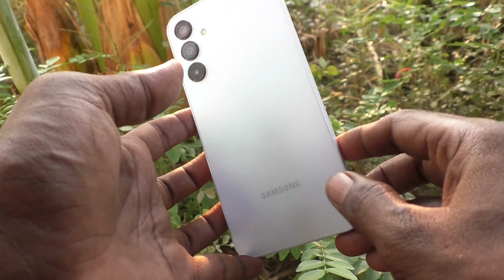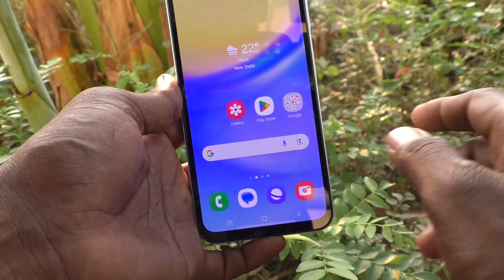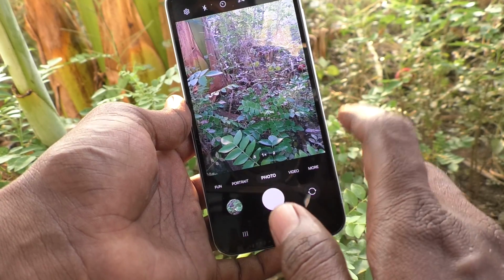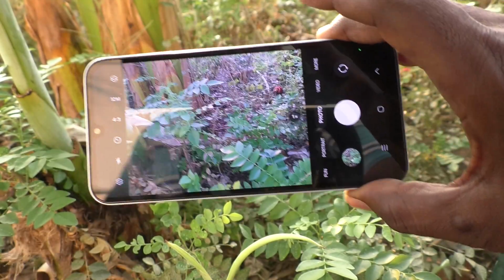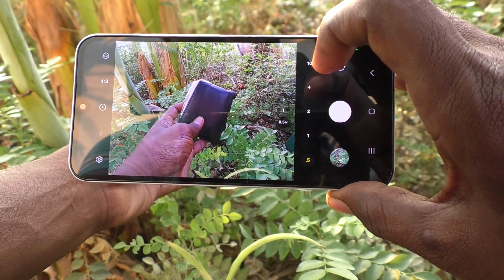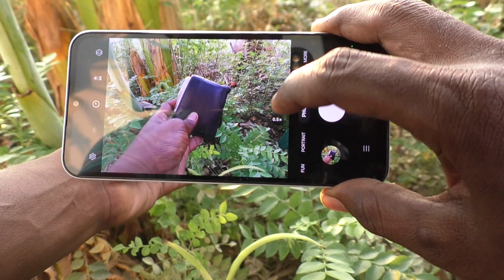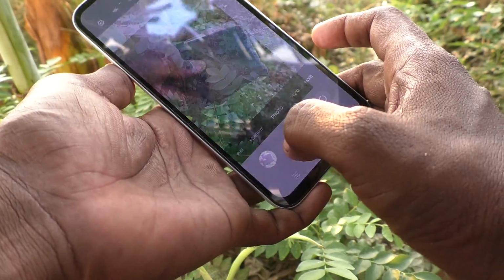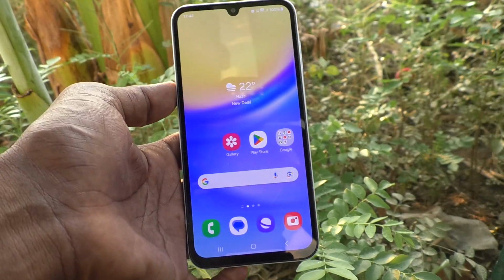How to use wide angle camera in Samsung Galaxy A15 5G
Samsung Galaxy A15 5G wide angle camera use settings : Learn here how to use wide angle camera in Samsung Galaxy A15 5G smartphone.